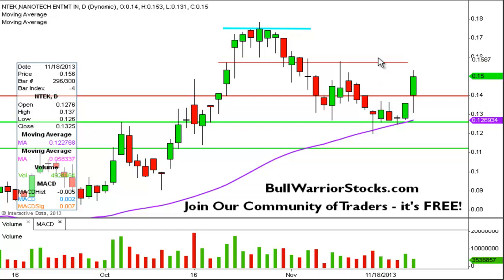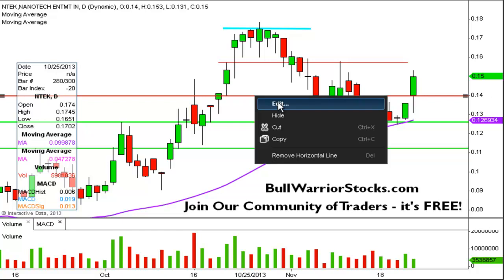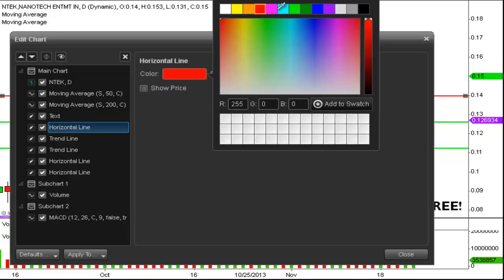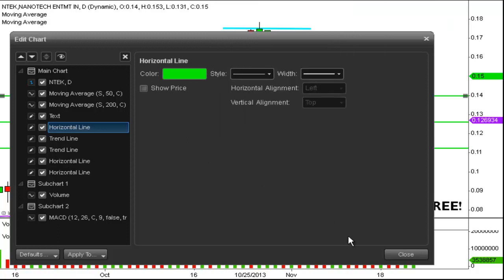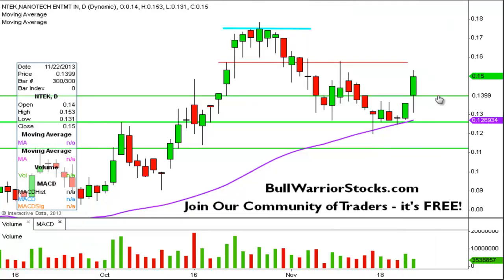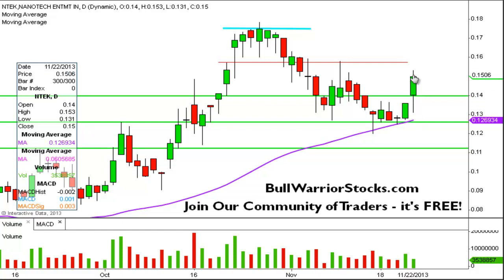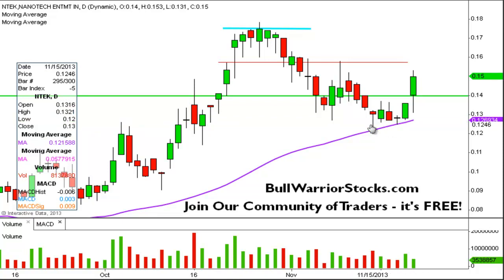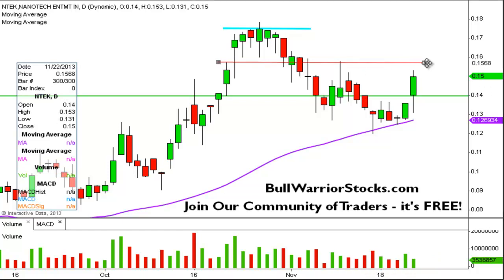NanoTech Entertainment, Inc. (NTEK) Penny Stock Trading Chart_11/22/2013